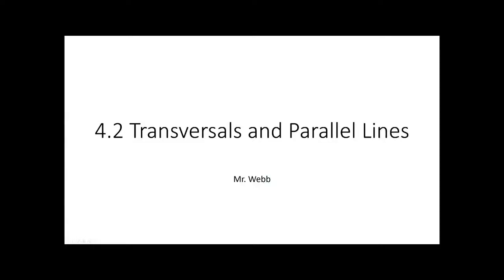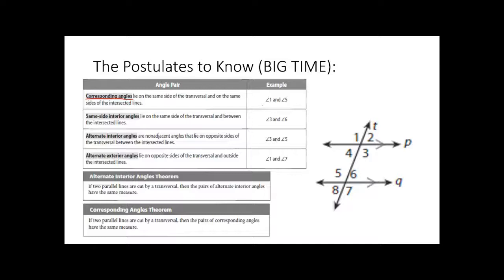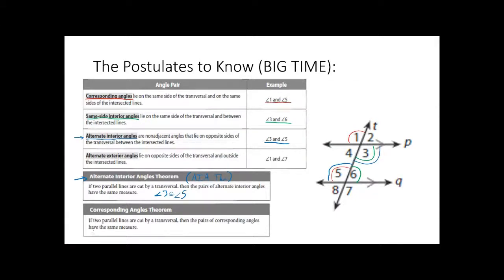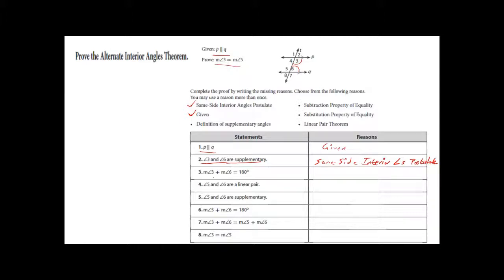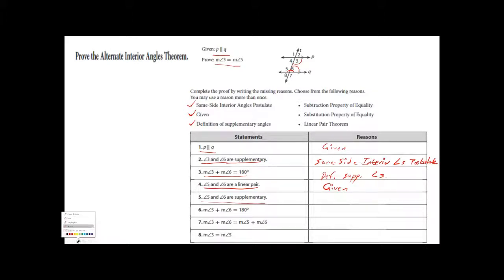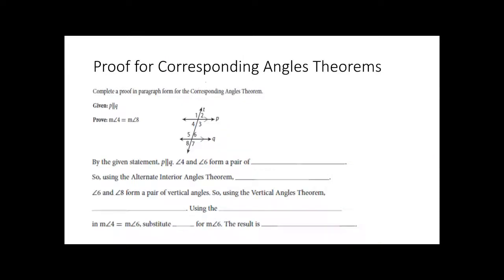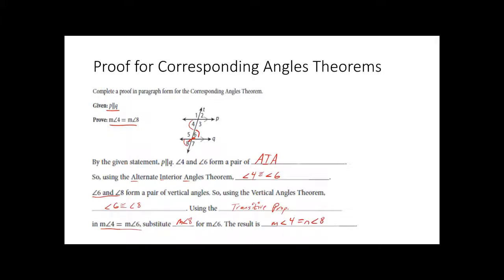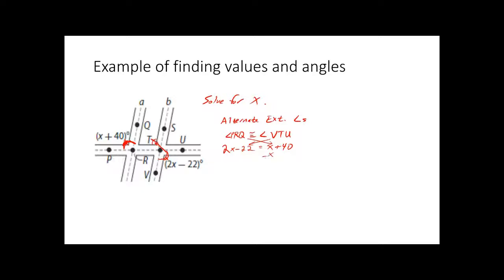Geometry 4.2 Transversals and Parallel Lines